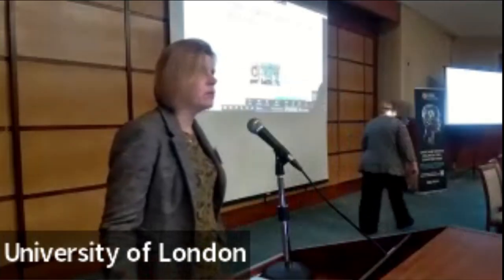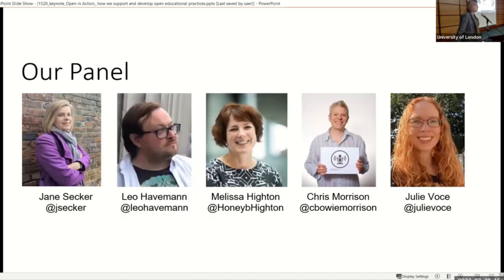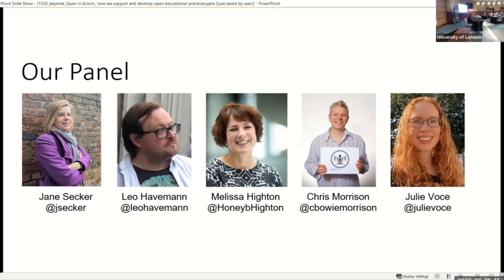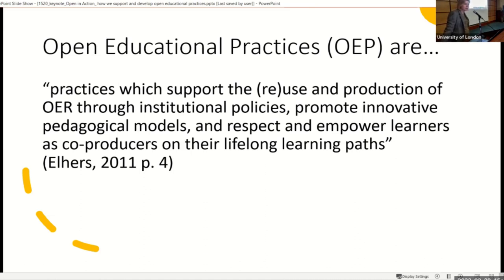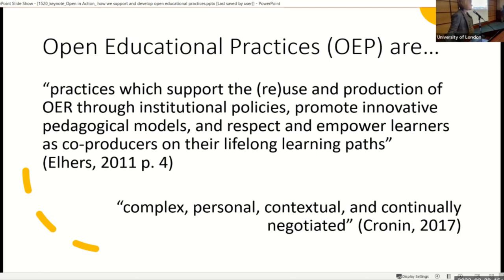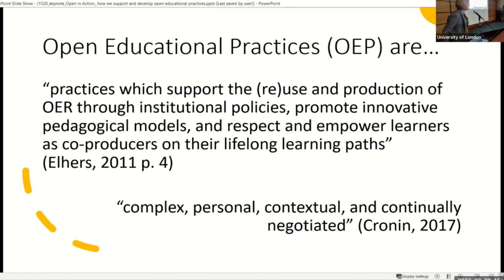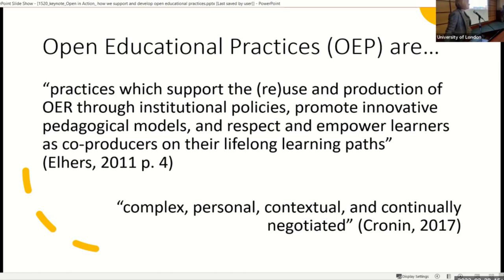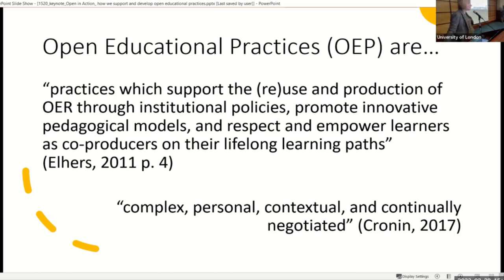RIDE 2023 - Open in Action: how we support and develop open educational practices